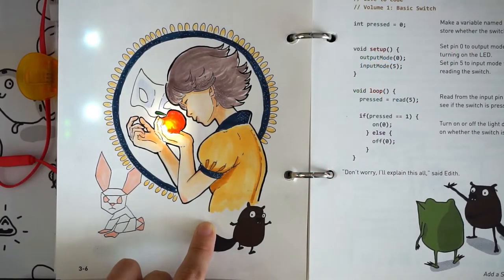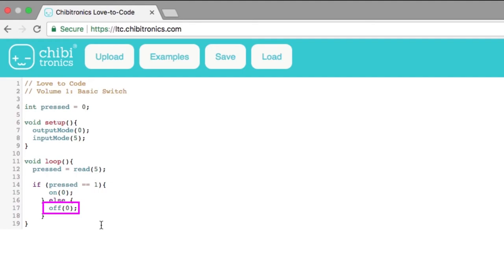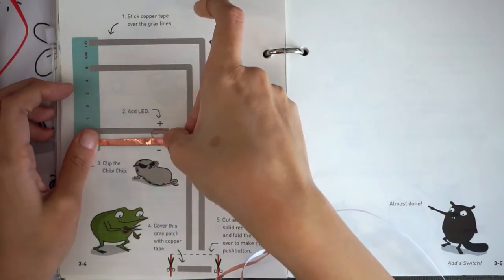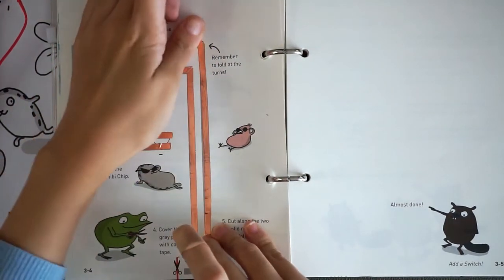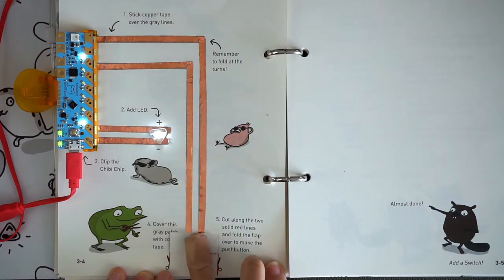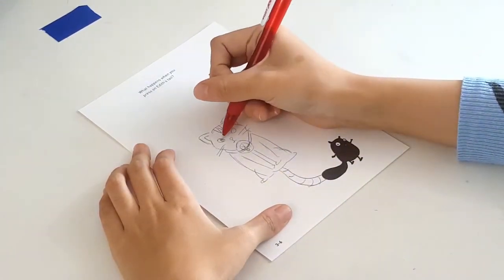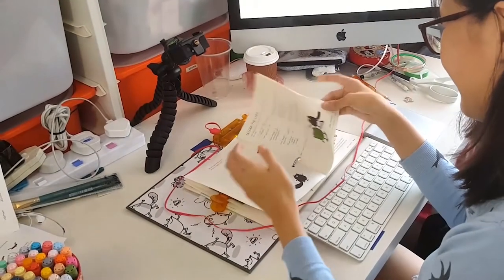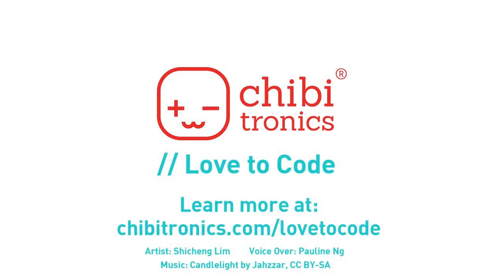Love to Code: Chapter 3 - Add a Switch! (part 1)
Chapter 3 (part 1) of our Love to Code Creative Coding Storybook!